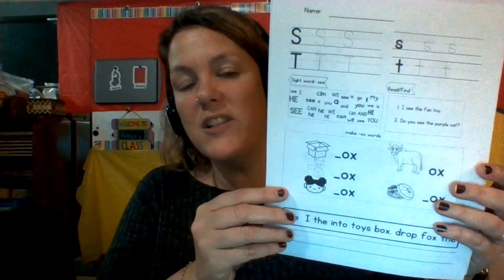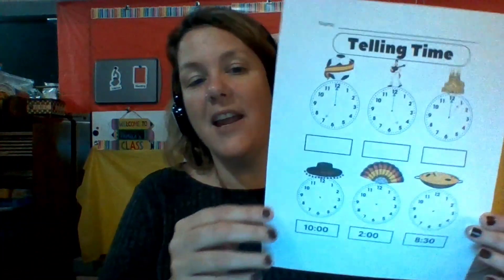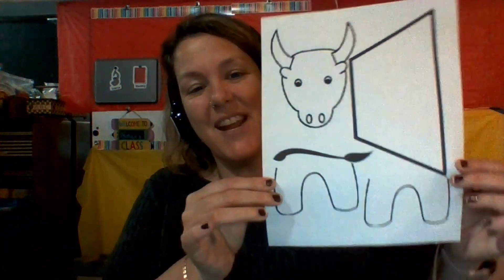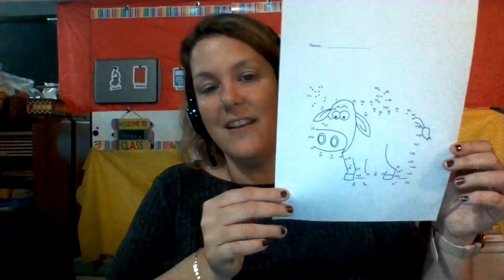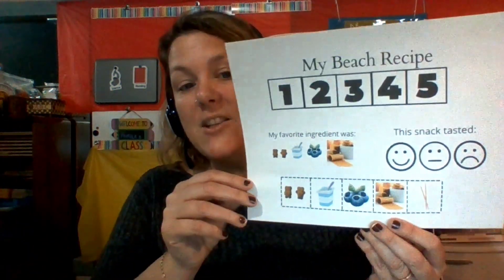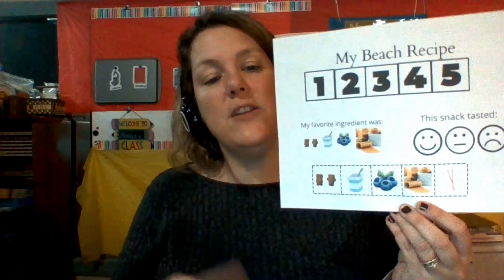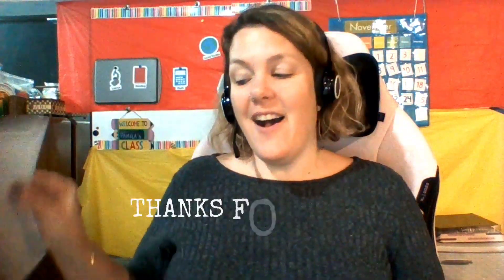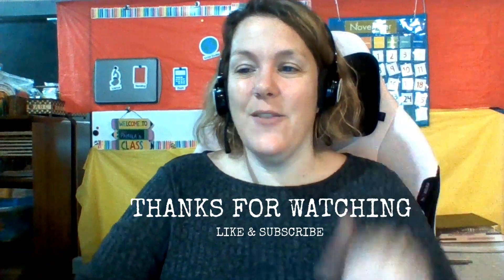Outschool Preschool and Kindergarten ADVANCED Circle Time This Week: Spain November 27-December 1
This is my Preschool Kindergarten Circle Time Club Class for advanced learners that meets on Outschool. Advanced means that your child already knows some numbers, letters, letter sounds, shapes, and colors. We meet 5 times a week and enjoy fun and engaging activities with a theme each week! In class, your child will learn the fundamentals and beyond to get them ready for kindergarten!

Music is from Power Director

PENDLW9NUL10